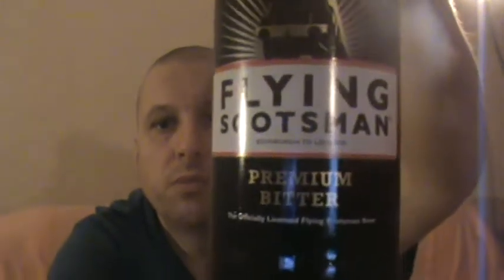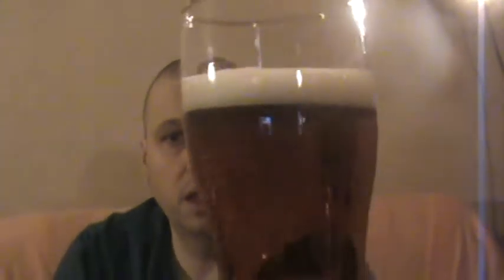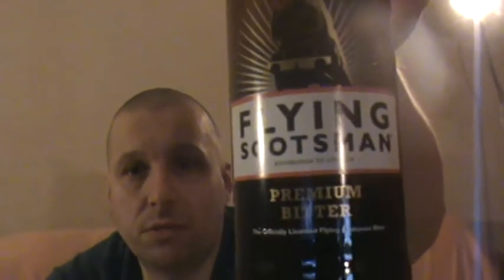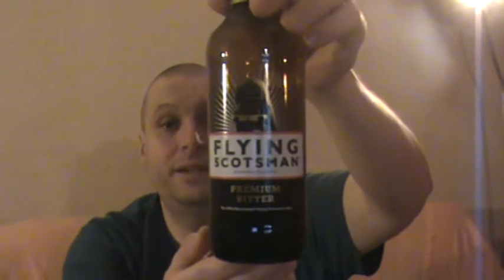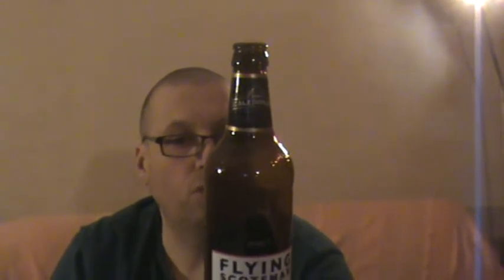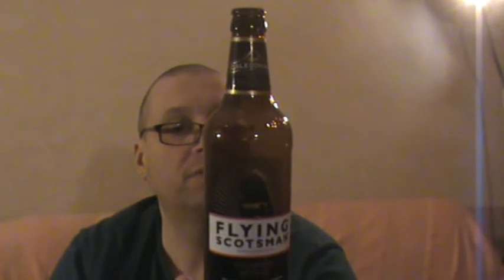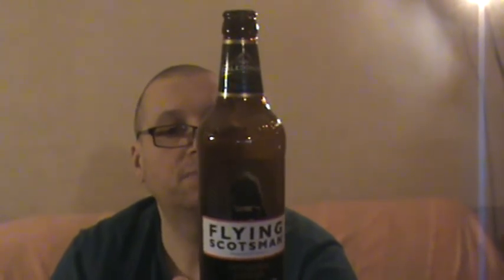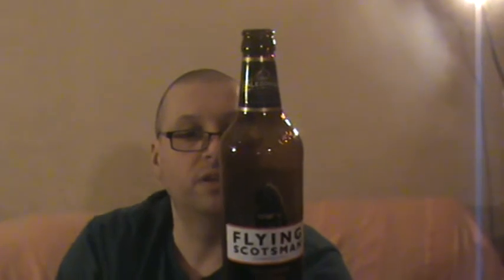#160 Caledonian Brewery Flying Scotsman Bitter 4% SCOTLAND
A review of the Caledonian Brewery Flying Scotsman Bitter 4%